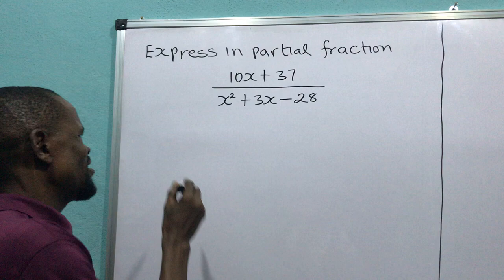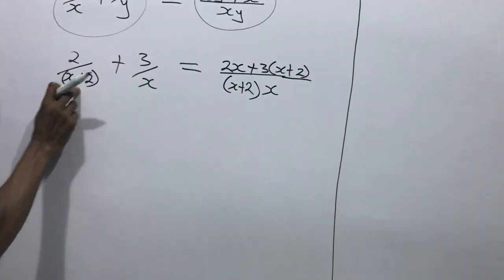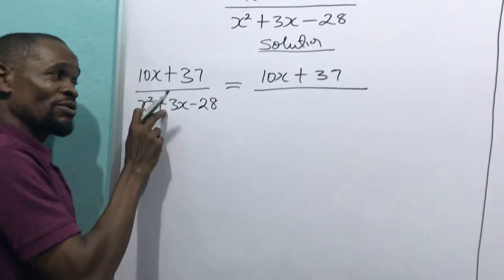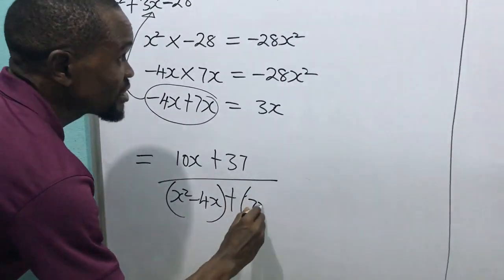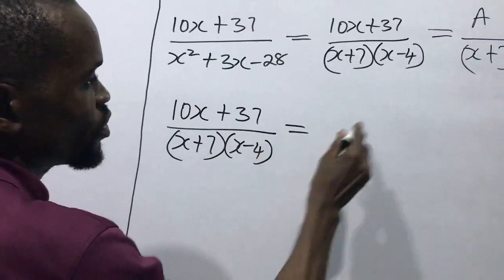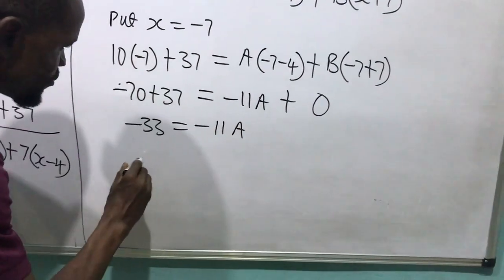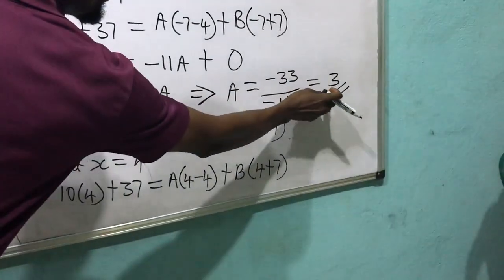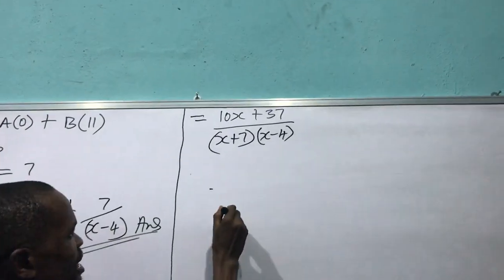Solution of JAMB CBT Partial Fractions Maths Past Questions Part 1